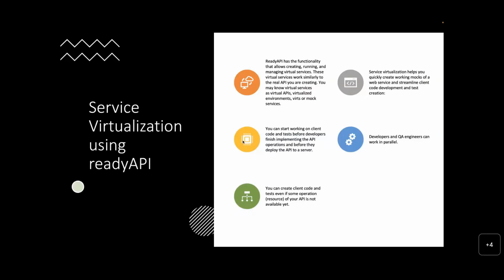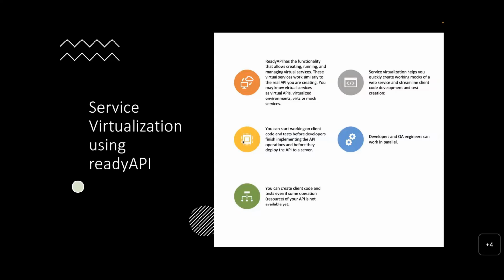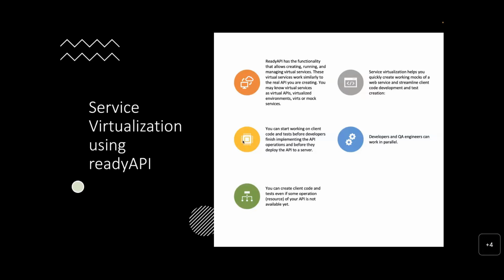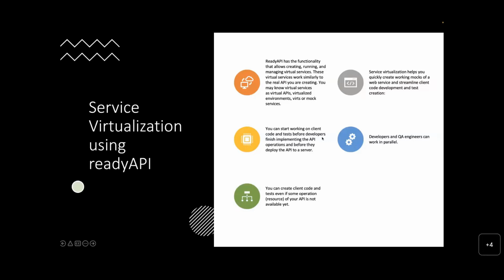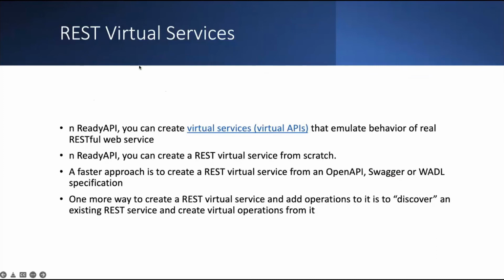Service Virtualization using ReadyAPI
In this video I'm going to show you how ReadyAPI gives you a sandboxed environment for testing services and APIs. You can even use it to test your own APIs, simulate changes in realtime, and get instant responses just like you would in a live production environment. ReadyAPI is the fastest way to make changes and test your application before you go live.